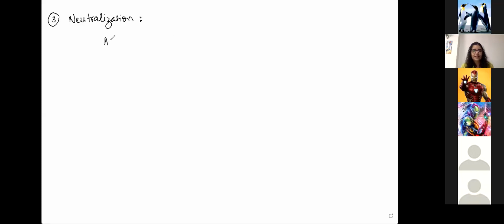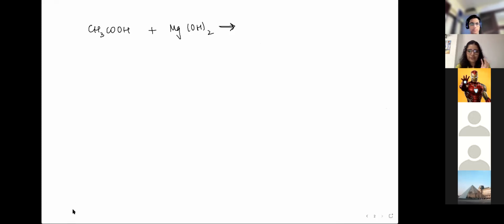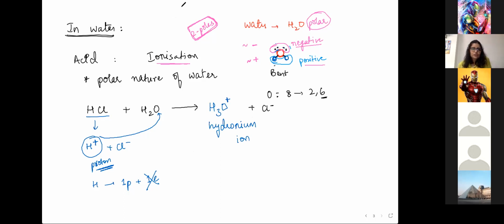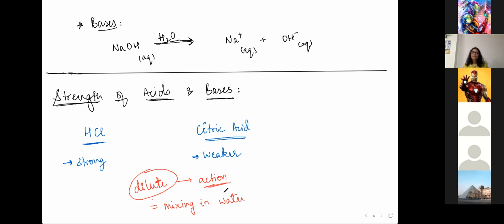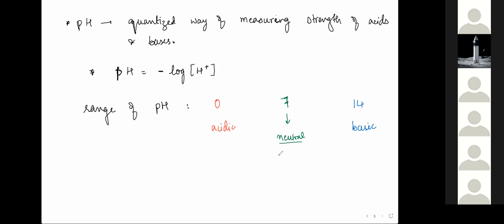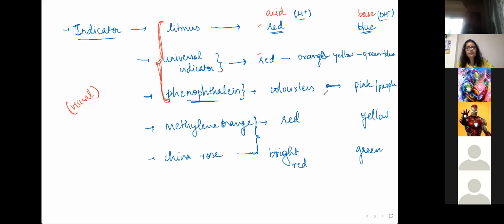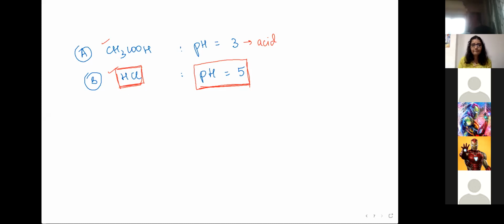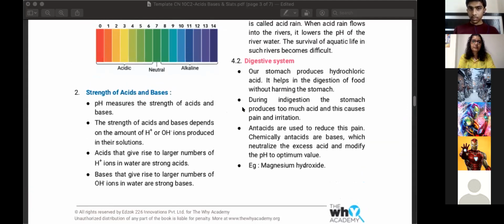Grade 10 - Acids, Bases & Salts II (2021)